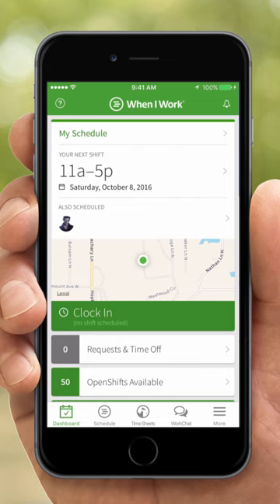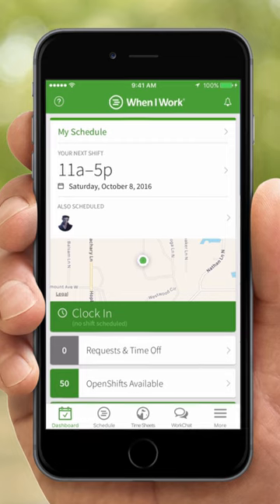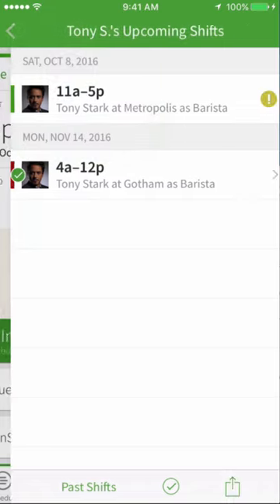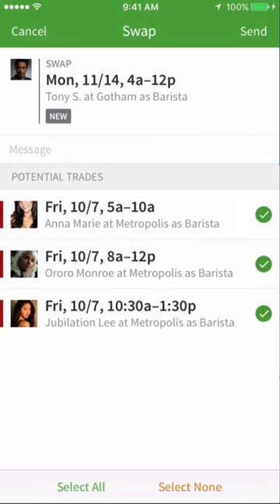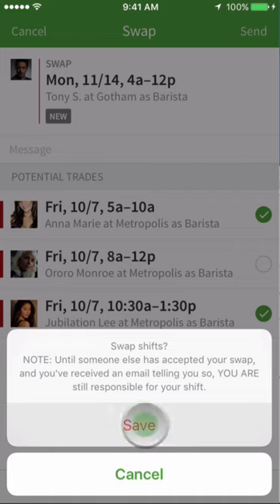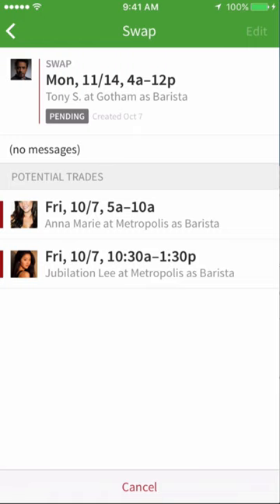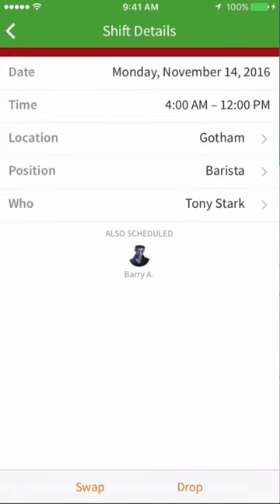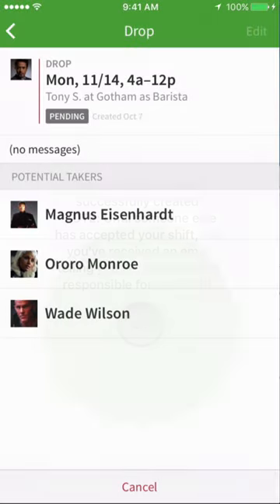When I Work - Swapping And Dropping Shifts on IOS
How to swap or drop shifts in the When I Work IOS app.